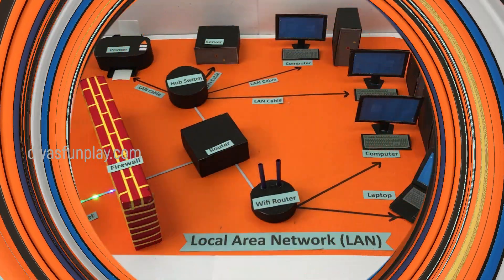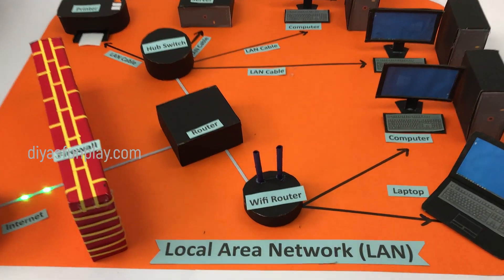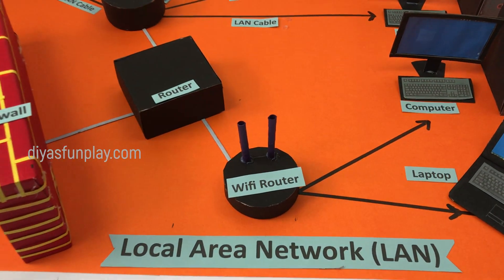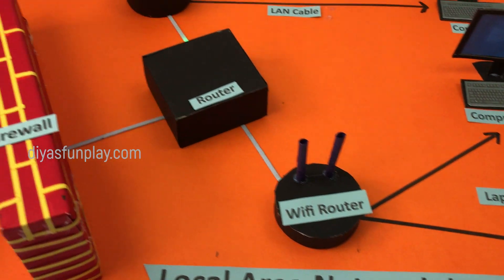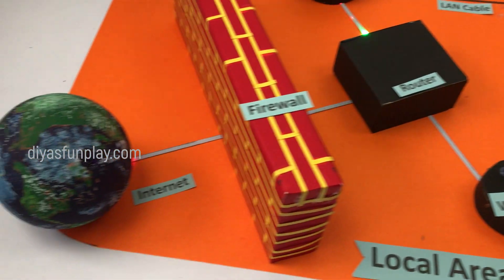Local area network explained - project explanation in english - LAN - computer networking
Hi Friends,
In this video, you will be learning how to explain a local area network (LAN) working model for high school projects and computer science exhibition. Step by step tutorial for making this model is given in the video.

 This video is for educational and model making purpose.  This model will be apt for school projects, science exhibitions.  Hope you will enjoy this video